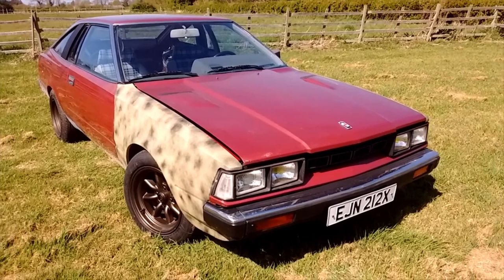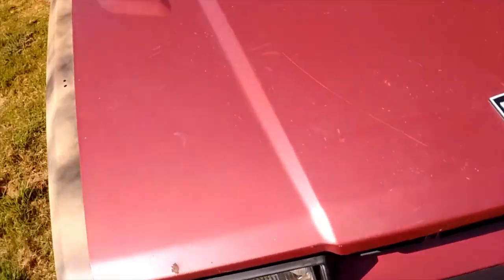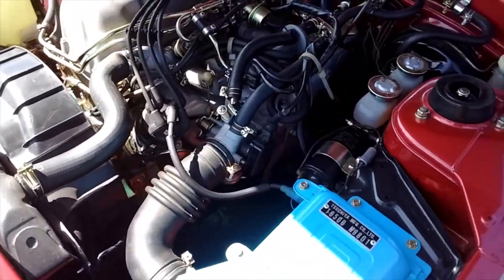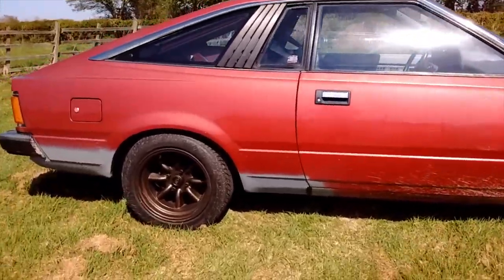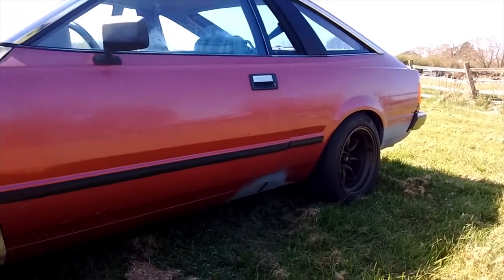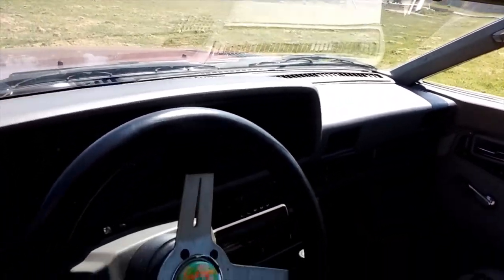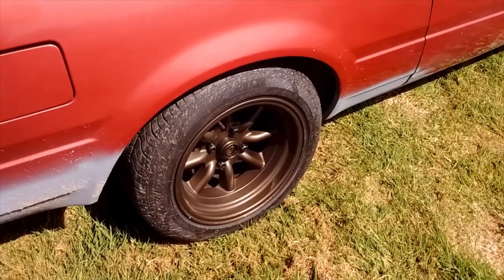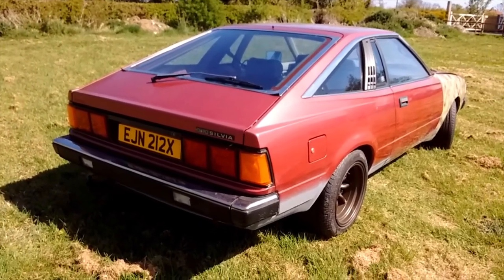Project: Datsun Silvia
This is my 1981 Datsun Silvia (model KHLS110), powered by a fuel injected L18 engine. This is a left hand drive which I imported from France. I've slowly been restoring for it to roadworthy condition over the last year. It's now registered and on the road, but needs plenty of cosmetic work to get it looking nice. I think this may be the only S110 Silvia in the UK.